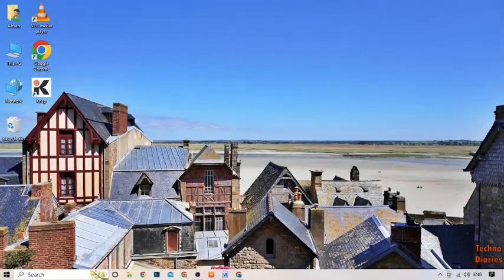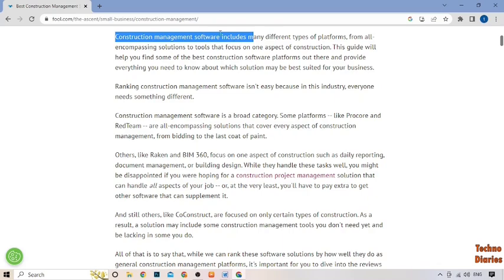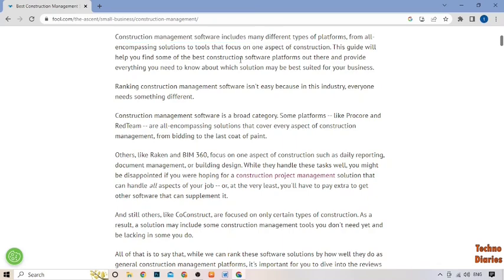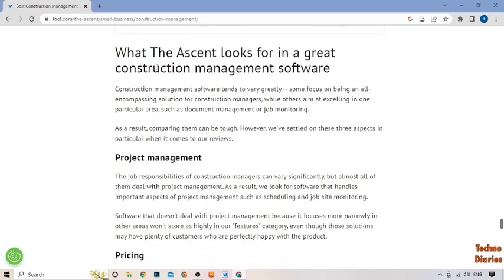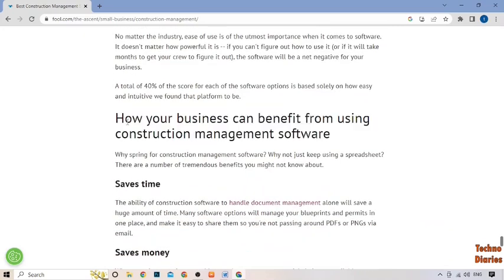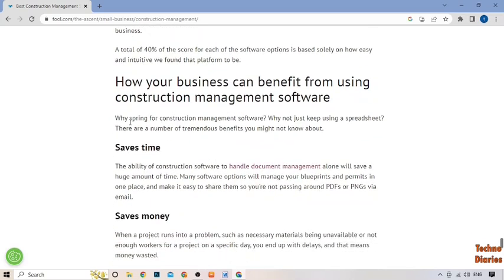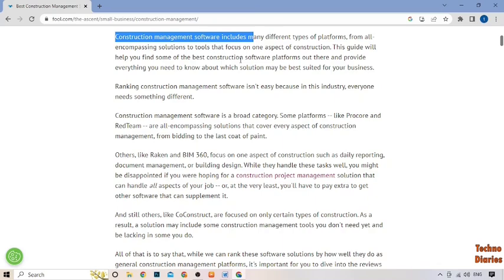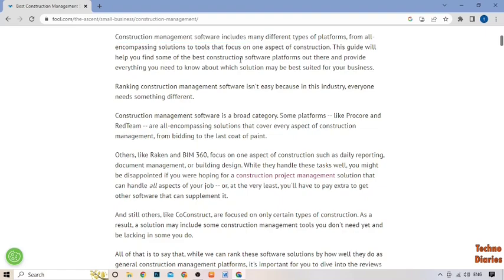What is construction management software for small business - Construction Management Software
In this video, i will show you What is construction management software for small business. There are very easy steps. I hope it will be helpful to you. Keep watching this video to get the information about What is construction management software for small business.

construction management software for small business,
construction project management software for small business,
project management software for small construction company